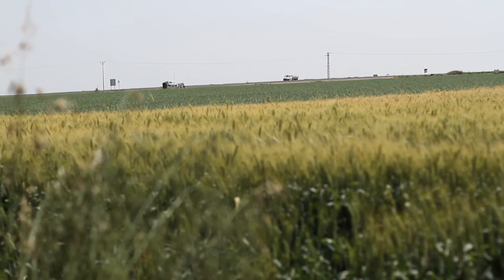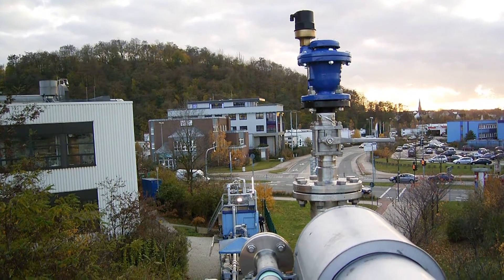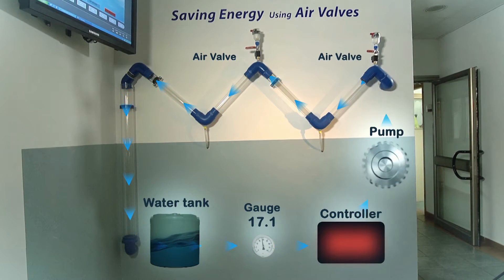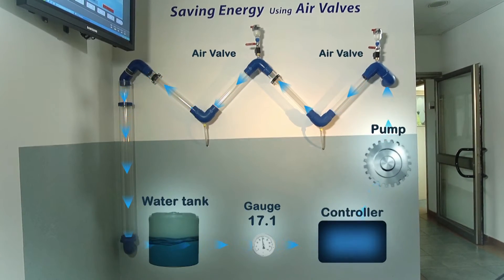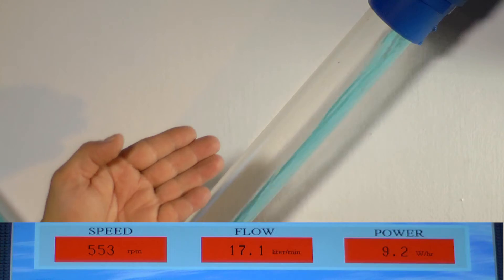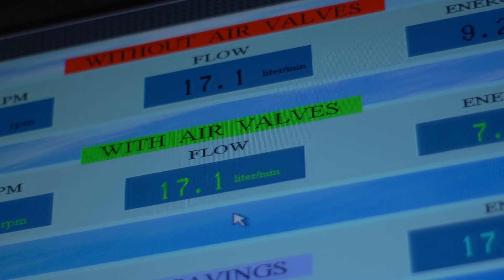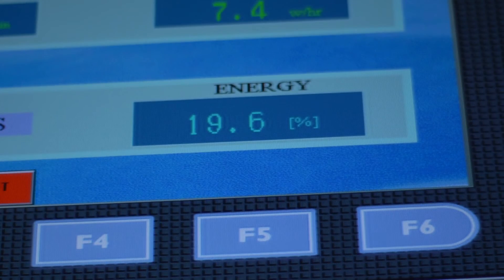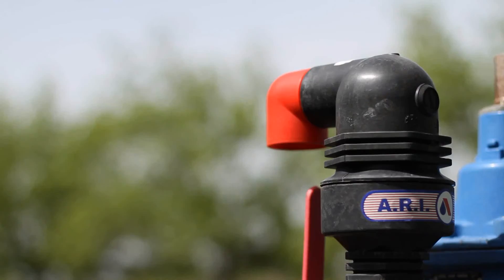Energy Saving with A R I. Air Valves - English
Energy saving with Air Valves - English
You can save energy by using Air valves